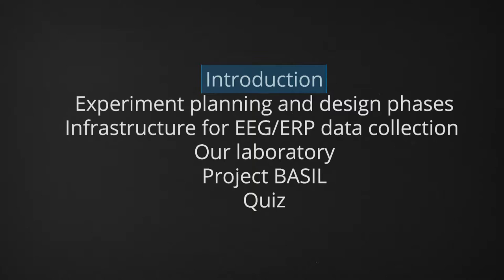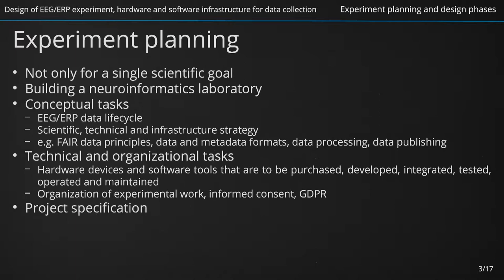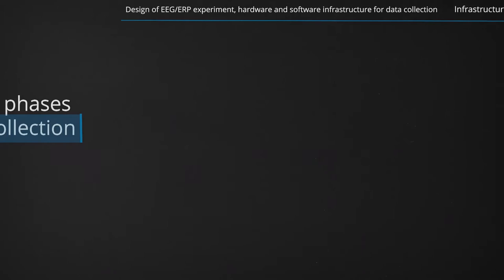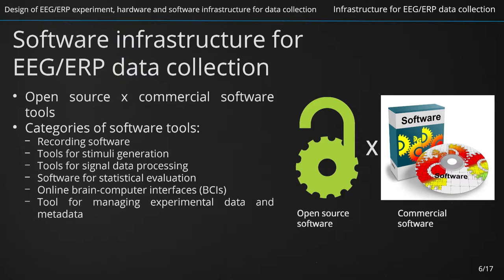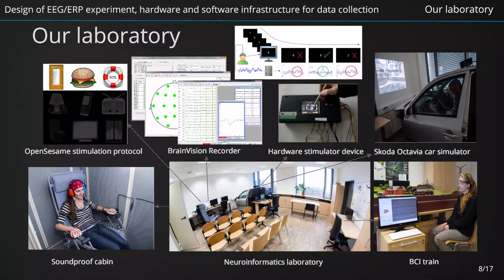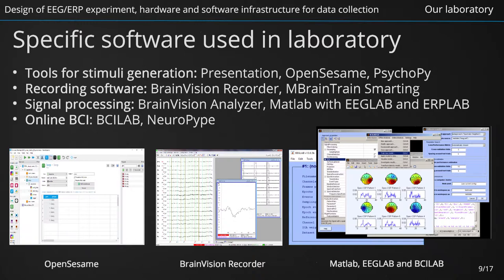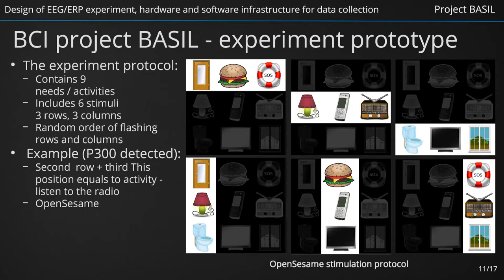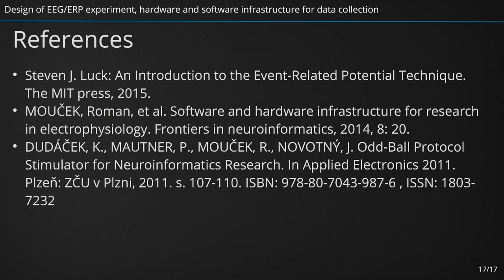[Chapter 2/6] Design of EEG/ERP experiment, hardware and software infrastructure for data collection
Dear listeners, welcome all of you who are interested in electroencephalography (EEG) and event related potentials (ERP) techniques and all of you who are interested in collecting, annotating, standardizing, storing, processing, sharing and publishing data from electrical activity of the human brain. Welcome to the second part of our video tutorial that provides you with the first phases of EEG data lifecycle, more specifically it provides you with description and design of EEG and ERP experiment with the emphasis on the used hardware and software infrastructure, especially the infrastructure that is suitable for collection of EEG and ERP data. We will also introduce our neuroinformatics laboratory and specific experimental devices we use, and give an example of a stimulation protocol. For those of you who are beginners, we recommend first listening to the first part of our tutorial.